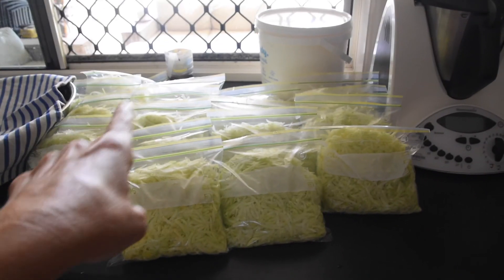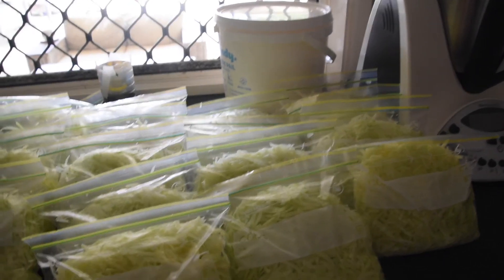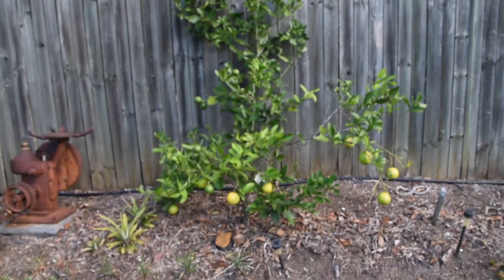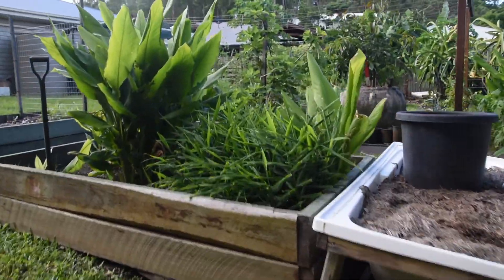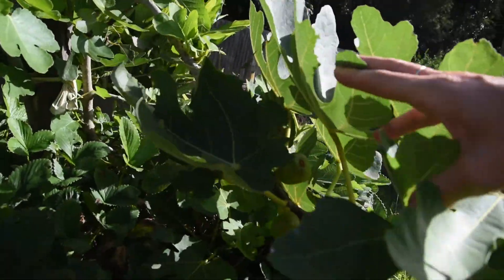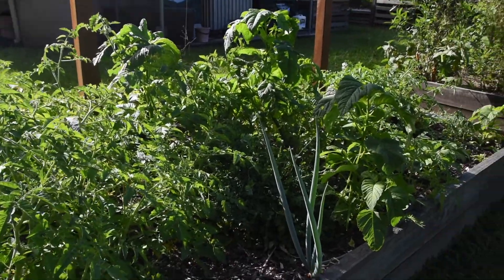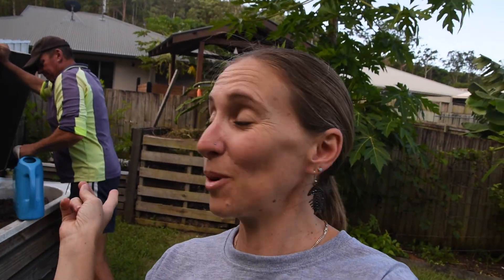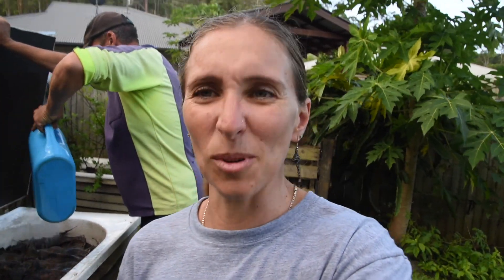Green Pawpaw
An abundance of Green Pawpaws means freezing and using later. I have a video showing my recipe for Green Pawpaw Salad so go check that out as well

What? Hey, I figured if I’m gonna link to the actual stuff I use (and recommend) I might as well get a little dough from it, right? I don’t get much, but every little bit helps. Plus, I’m trying to earn a little to cover my time, money and energy im putting into this... You know, make it sustainable so that I can keep on keeping on.